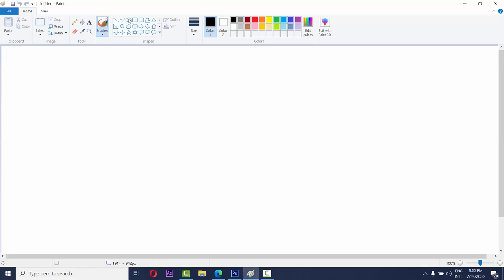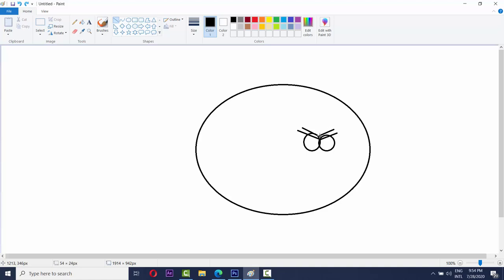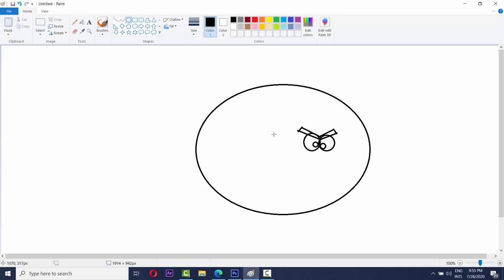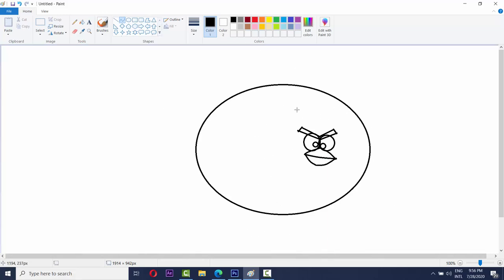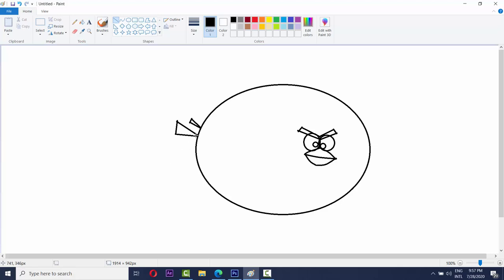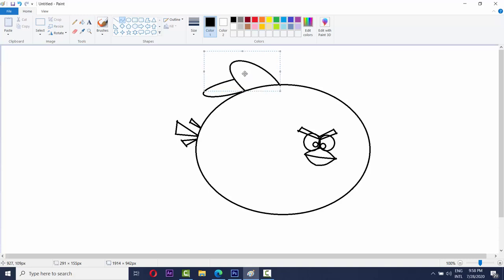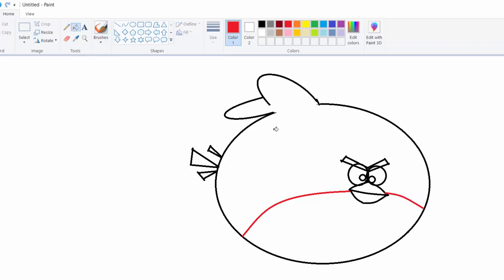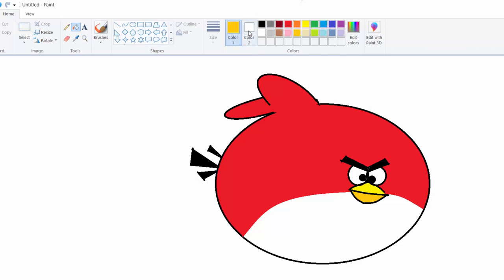Angry Bird drawing on MS Paint Step By Step || Kids Favourite Cartoon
How to Draw Angry Bird on MS Paint Step By Step
Angry bird drawing in MS Paint for Kids
How to draw in MS paint for kids Scratch
How to draw angry bird on window 7/8/10
Drawing Angry bird for beginners

MS Paint Full Videos